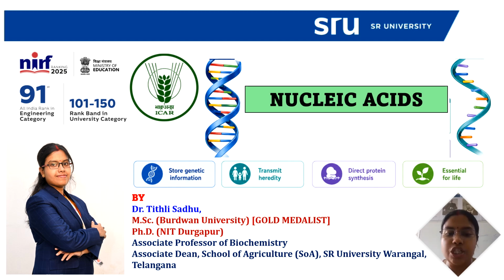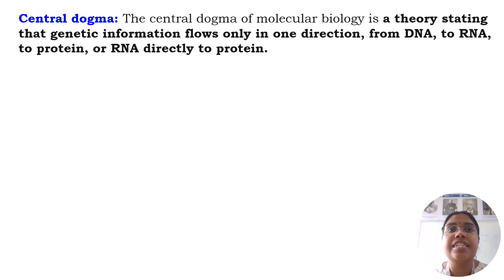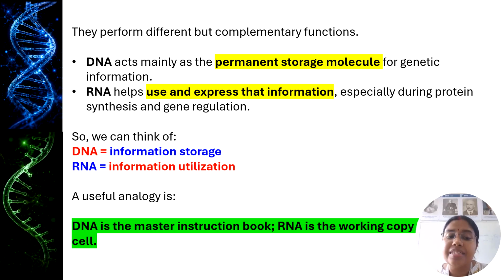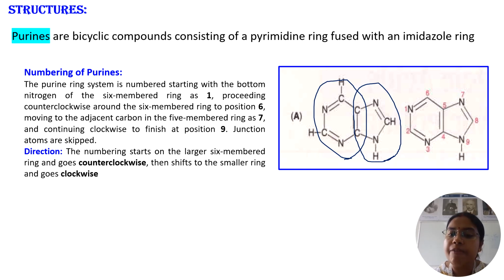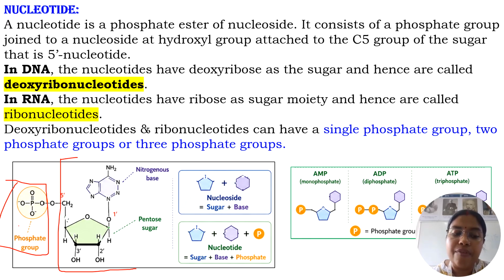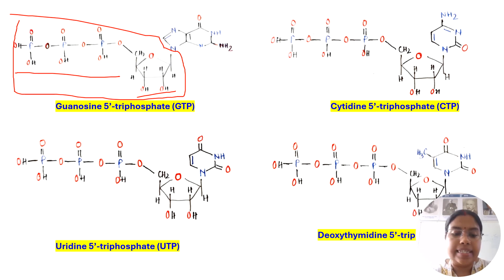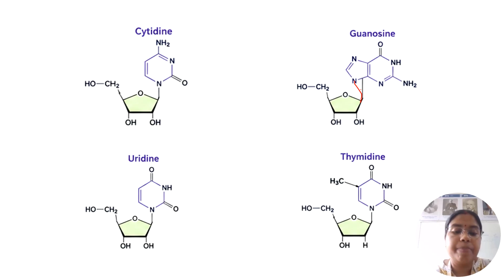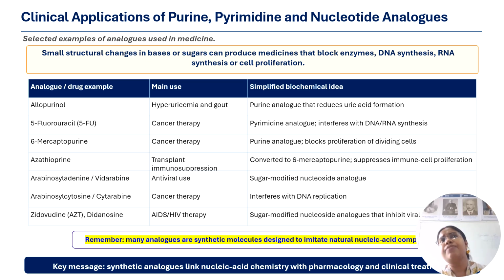Lec 5 🧬 NUCLEIC ACIDS | DNA, RNA & the Molecular Basis of Heredity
Welcome to this lecture on Nucleic Acids, presented by Dr. Tithli Sadhu, Associate Professor of Biochemistry and Associate Dean, School of Agriculture (SoA), SR University, Warangal, Telangana.
Nucleic acids are among the most important biomolecules in living organisms. DNA and RNA store, transmit, and express genetic information, thereby controlling heredity, protein synthesis, cellular functions, growth, and development.
In this lecture, the fundamental concepts of nucleic acids are explained in a clear and systematic manner, helping students build a strong foundation in molecular biology and biochemistry.
📚 Key concepts covered:
🔹 Introduction to nucleic acids
🔹 DNA and RNA as genetic materials
🔹 Basic structure and components of nucleic acids
🔹 Storage of genetic information
🔹 Transmission of hereditary information
🔹 Role of nucleic acids in protein synthesis
🔹 Biological significance of DNA and RNA
🔹 Importance of nucleic acids in living organisms
This lecture will be useful for students of Biochemistry, Biotechnology, Agriculture, Genetics, Molecular Biology, Microbiology, Food Science, Pharmacy, Life Sciences, and allied disciplines.
🎓 Resource Person:
Dr. Tithli Sadhu
M.Sc. (Burdwan University) – Gold Medalist
Ph.D. (NIT Durgapur)
Associate Professor of Biochemistry
Associate Dean, School of Agriculture (SoA)
SR University, Warangal, Telangana